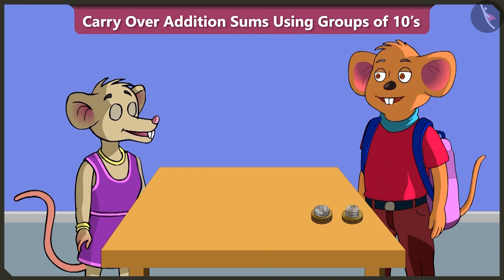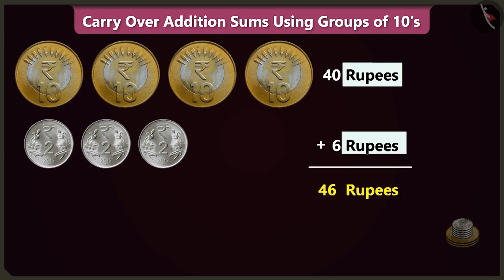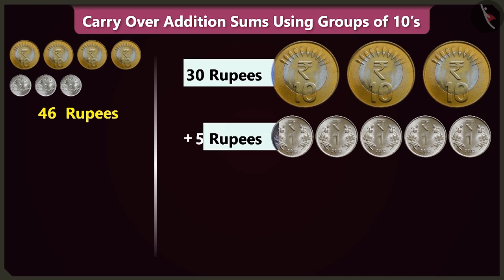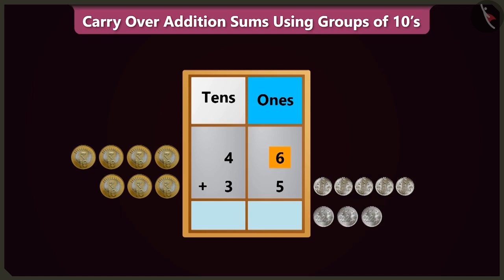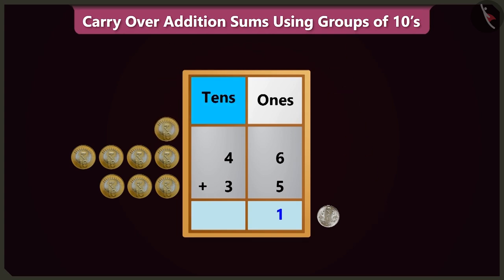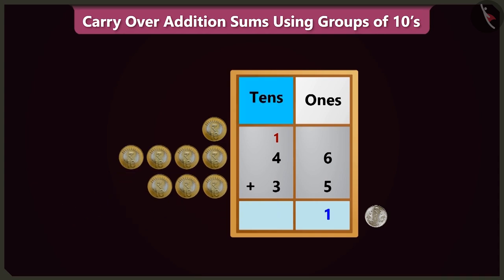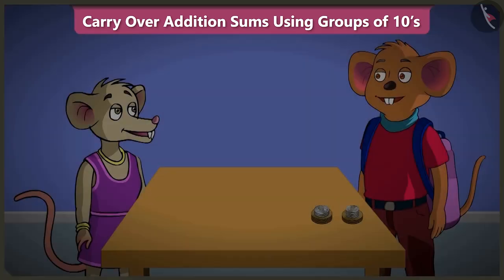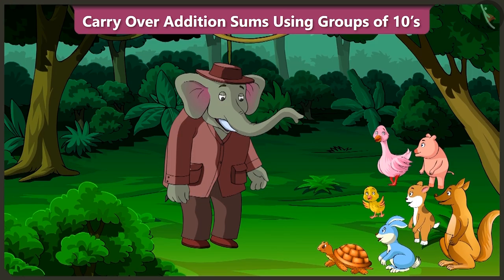Carry over sums | Part 3/3 | English | Class 2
Carry over sums | Part 3/3 | English | Class 2 |  | NCERT |

Carry over sums | Addition & Subtraction of numbers upto 3 digits | Grade 2 | NCERT | Birds come, birds go

Welcome to part 3 of Carry over sums. In this video, we will discuss various misconceptions and/or common errors related to Carry over sums.